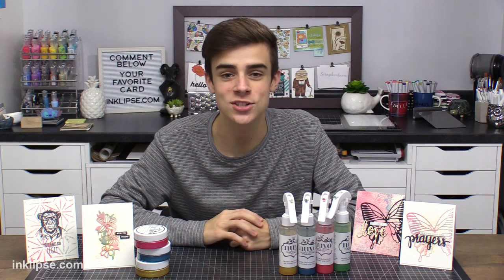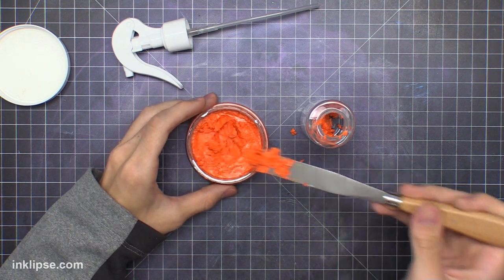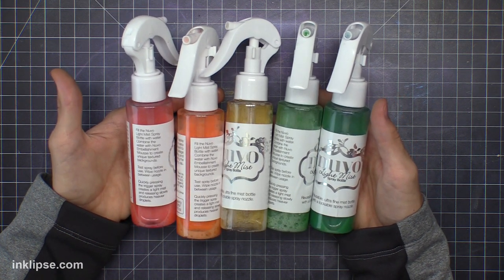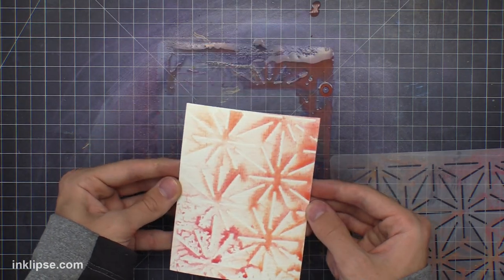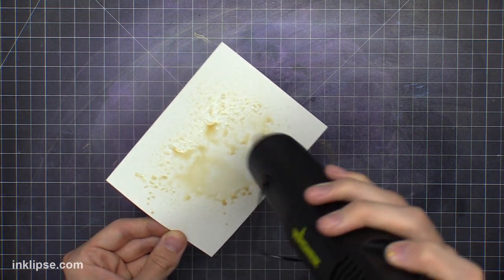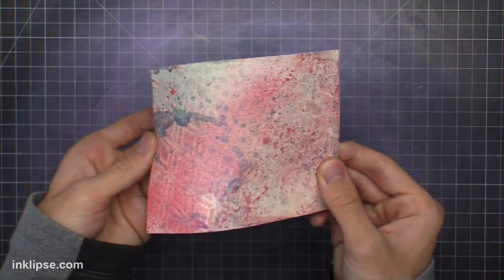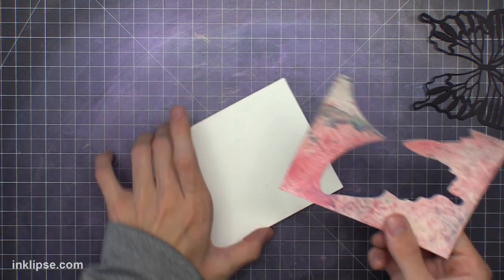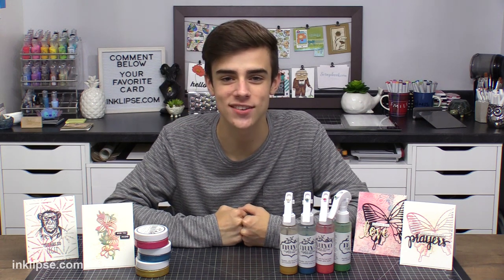DIY Ink Spray Using Nuvo Mousse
Sharing a DIY ink spray using Nuvo Mousse and lots of cardmaking projects!

[ Amazon US ]

• Nuvo - Tools - Light Mist Spray Bottle 2 Pack - 849n
[ Amazon US ]

[ Amazon US ]

• Stampers Anonymous - Tim Holtz - Cling Mounted Rubber Stamp Set - Hipster
[ Amazon US ]

[ Amazon US ]

• Tonic Studios - Flowers & Flourishes - Lily Spray Die Set - 1725e

• Tonic Studios - Wings & Things - Mariposa Wings Die Set - 1931e

[ Amazon US ]

• Therm O Web - iCraft - Deco Foil - 6 x 8 - Designer Stencil - Starburst

[ Amazon US ]

• Tonic Studios - Nuvo Collection - Aqua Shimmer - Glitter Gloss - 2 Pack
[ Amazon US ]

[ Amazon US ]

• Craft Perfect - Glitter Card - Gold Dust - 8.5" x 11" (5/PK) - 9960e